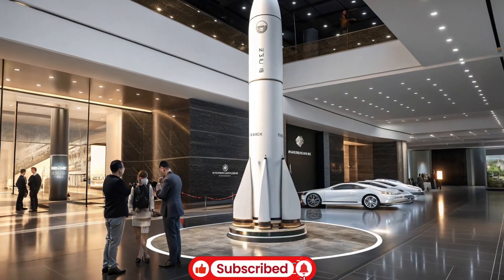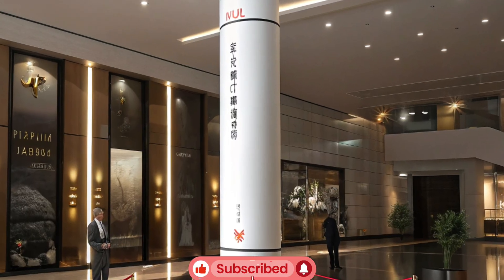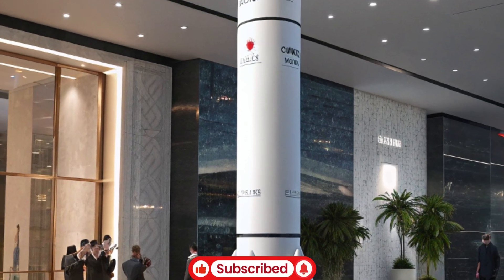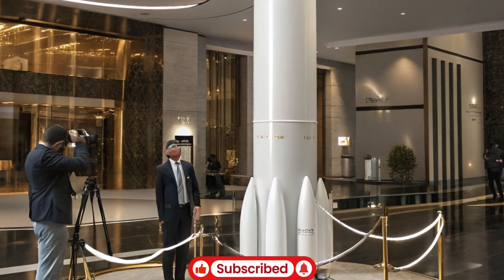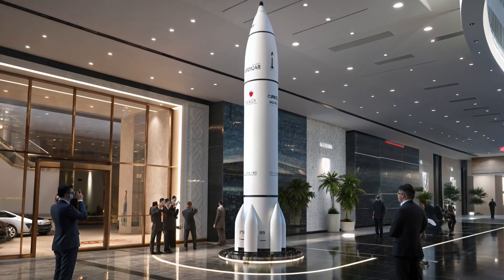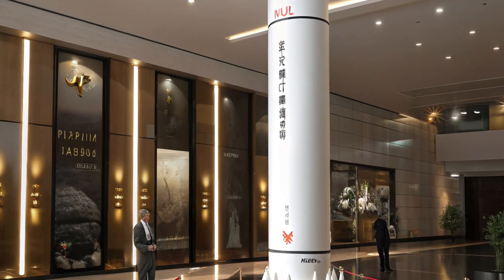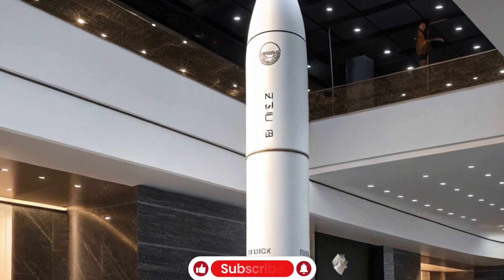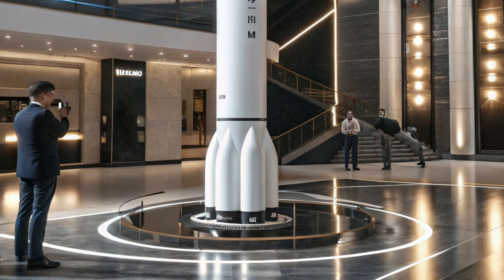“This Missile Can Reach Anywhere on Earth – UGM-133 Trident II Explained”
Auto trends 360!: brings you an exclusive look at the UGM-133 Trident II (D5), the most powerful submarine-launched ballistic missile in the world. Deployed on Ohio-class submarines, this missile is a cornerstone of the US Navy’s strategic deterrent, capable of delivering multiple warheads over intercontinental distances with extreme precision. In this video, we explore the missile’s design, propulsion, guidance systems, and operational significance, along with its iconic matte black finish that gives it a futuristic and powerful look. Witness the unveiling of this advanced missile system between two major business showrooms, showcasing cutting-edge technology and engineering brilliance. Discover how Trident II D5 maintains global security, demonstrates unparalleled strategic power, and represents decades of research and development in missile technology.

Conclusion:
The UGM-133 Trident II (D5) is more than a missile; it’s a symbol of precision, power, and advanced military engineering. Understanding its technology gives us insight into global defense strategies and the ingenuity behind modern submarine-launched weapons.